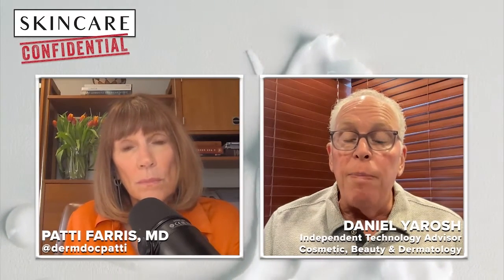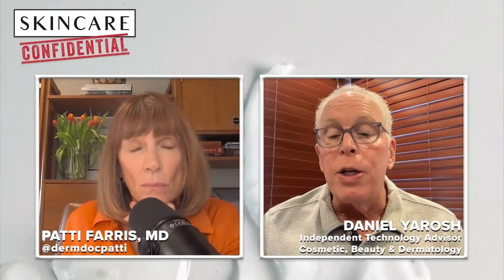Episode 36: Pioneering the science behind DNA repair enzymes & shaping the future of photoprotection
In this episode, Dr. Daniel Yarosh explains how he pioneered the science behind DNA repair enzymes and shaped the future of photoprotection.  Dr. Yarosh is widely recognized as an innovator in cosmetics and cosmetic ingredients.  His seminal work demonstrated that DNA repair enzymes isolated from microorganisms could be delivered in topical formulation and facilitate repair of sun-induced DNA damage. DNA repair enzymes are now used extensively in patients at risk for skin cancer including those with xeroderma pigmentosum.

Photozyme DNA repair enzymes are important because they help to protect the skin from photodamage and promote healthy cell growth. When the skin is damaged by the sun, it can become dry, wrinkled, and discolored. DNA repair enzymes can help to repair this damage and restore the skin to its natural health and radiance.

As Published in JDD Photozyme DNA repair enzymes are Foundational and an absolute must for healthy aging skin.